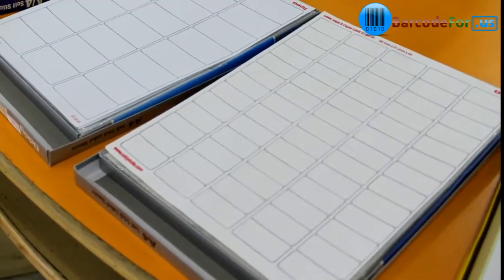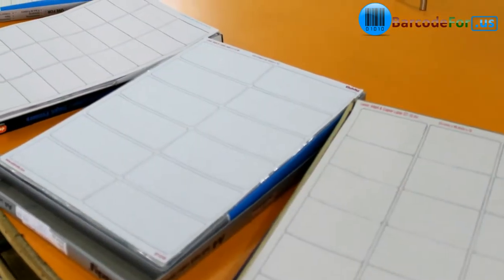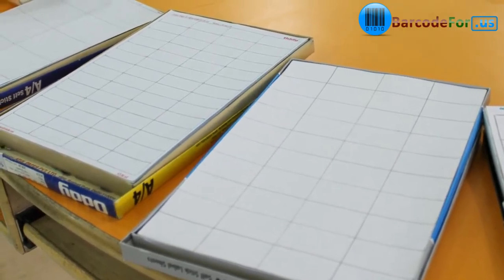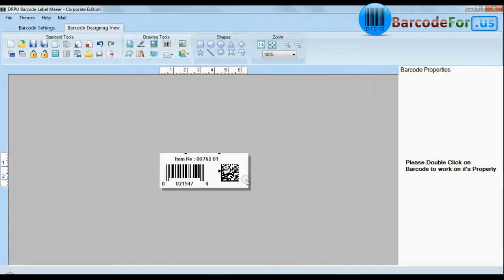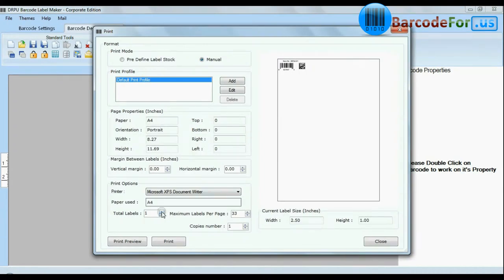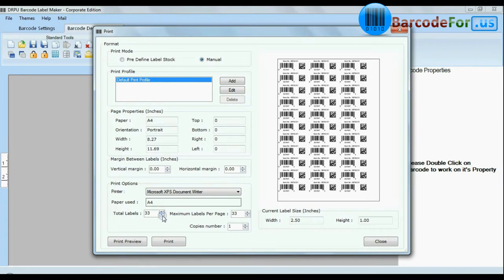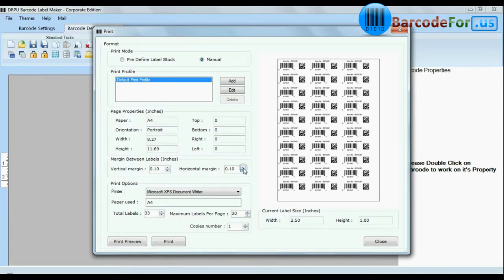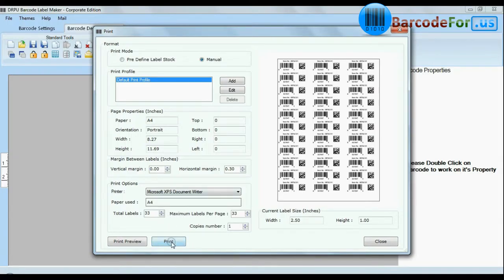Process to Design Barcode Labels in 2D Fonts using DRPU Barcode Label Maker Software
This Demonstrative video is about process to design barcode labels in 2D fonts using DRPU Barcode Label Maker Software. Application supports all major types of 2D Fonts. 2D fonts are small in size and stores information in both horizontal and vertical direction. User can design barcode labels either by using barcode settings or barcode designing view panel.